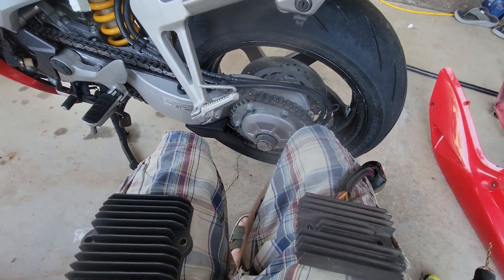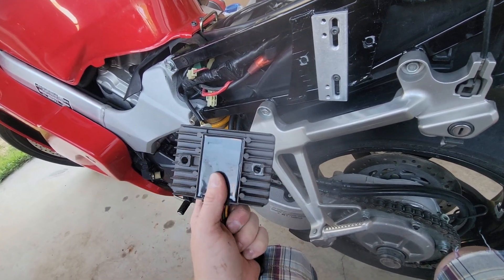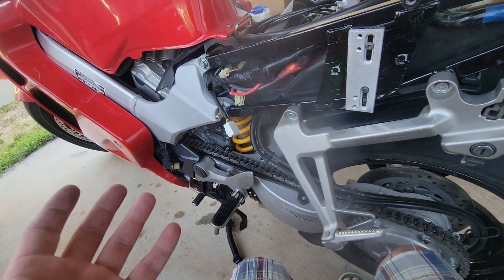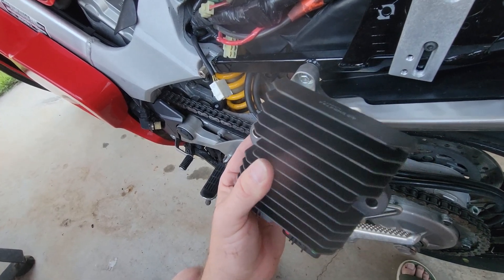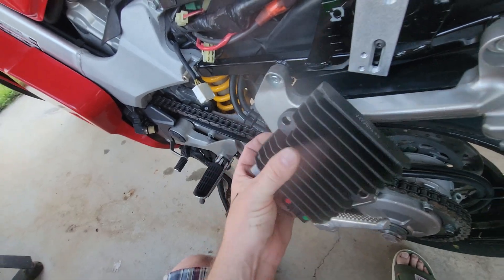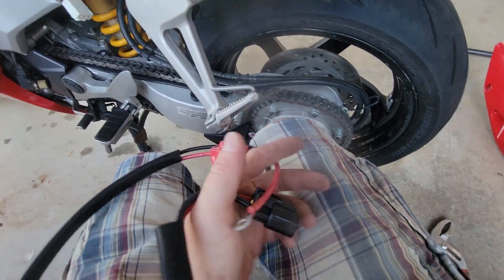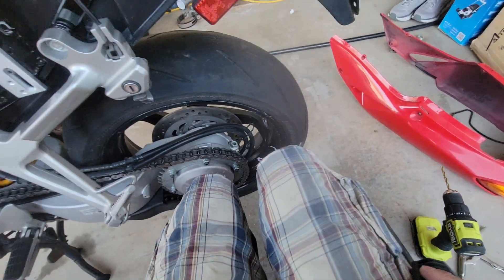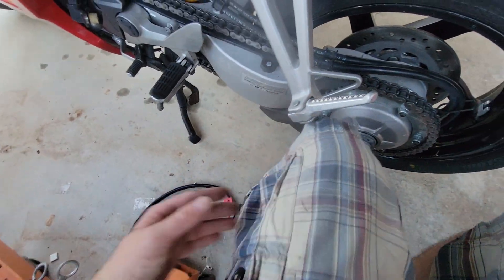2001 Honda VFR 800 SH847 rectifier swap